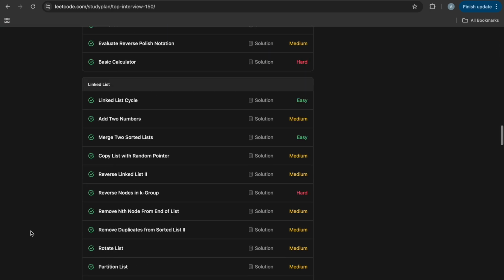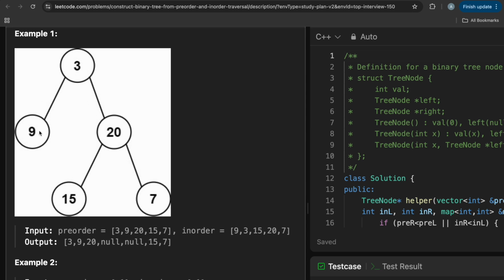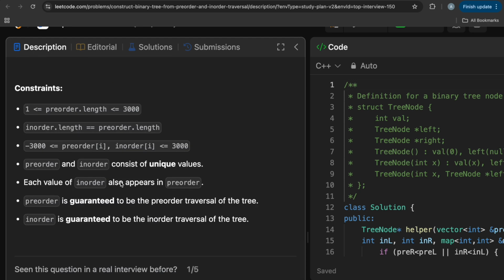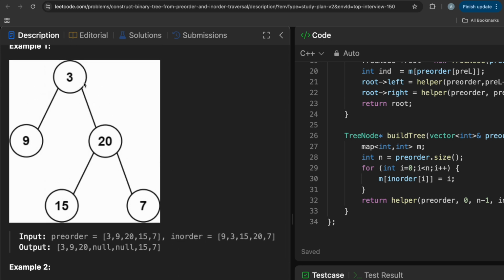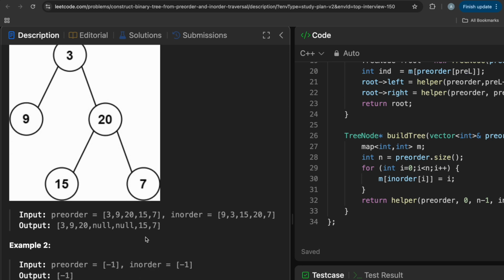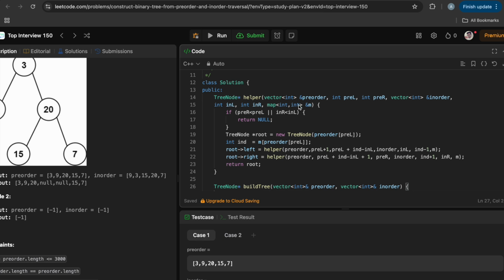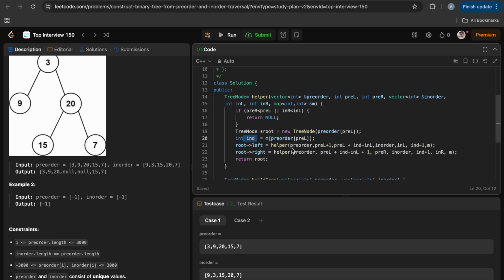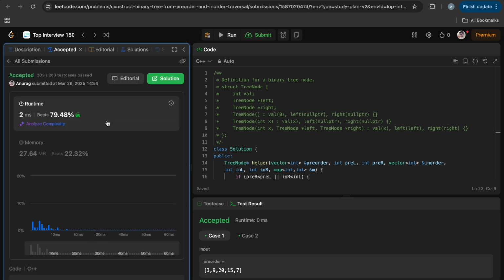Construct Binary Tree From Preorder and Inorder Traversal | Leetcode Top Interview 150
Problem description - Given two integer arrays preorder and inorder where preorder is the preorder traversal of a binary tree and inorder is the inorder traversal of the same tree, construct and return the binary tree.